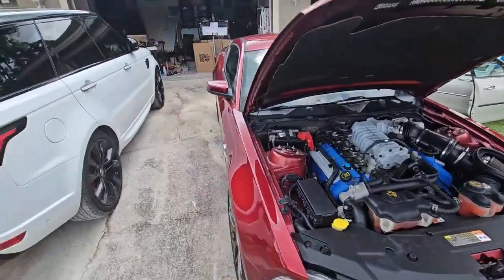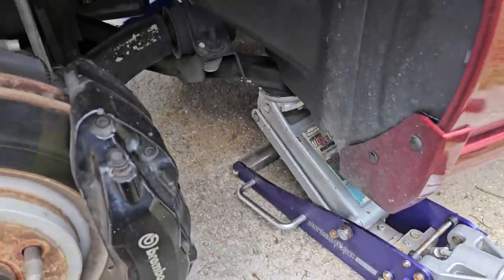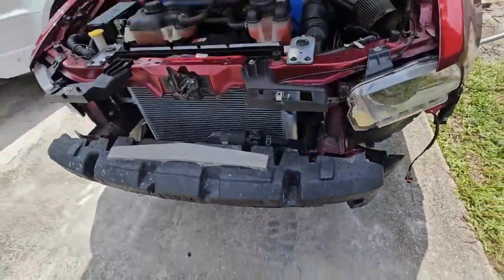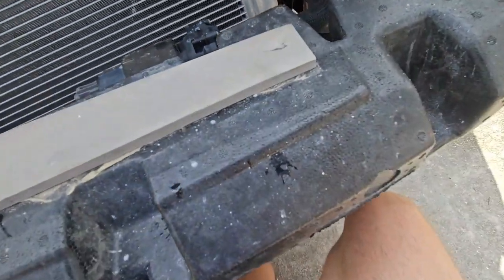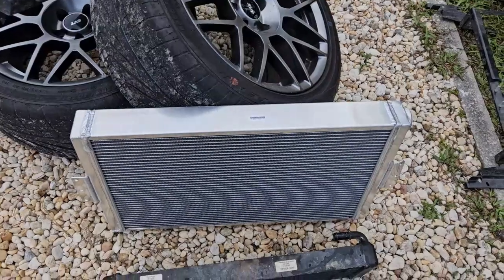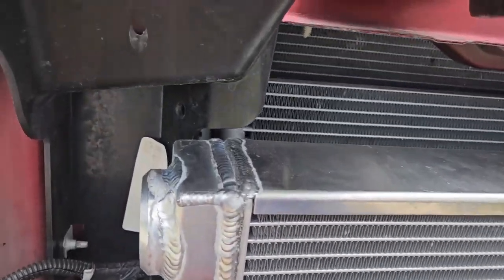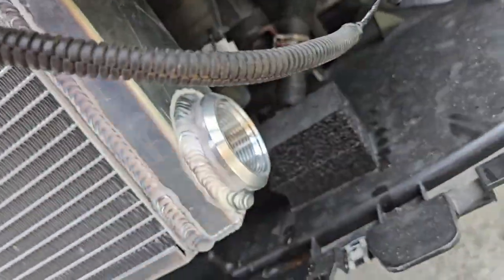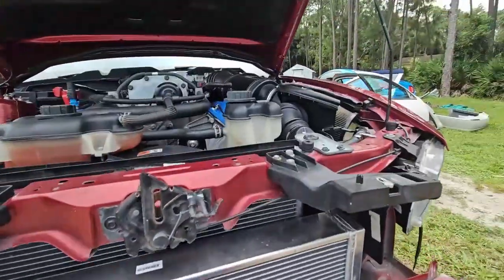Department of Boost Titanic Heat Exchanger install S197 GT500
Purchased the Department of Boost Titanic Heat Exchanger during their last sale. This is part 1 of the How to install on your 05-14 S197 Car.

Was straight forward install. Took roughly 1hr. I did have to trim the air deflectors as shown in the video with my die grinder. Again this is the largest heat exchanger you can run, no modifications if you bought their Super single or other brands. I went with this one so i do not have to run the trunk tank.

You will need to purchase -20 AN ORB fittings to 3/4 hose barb, or -12an barb to push the factory hoses back on to connect to this heat exchanger.

Tools Needed:
10mm socket
7mm Socket
21mm Socket to remove lugnuts
Flat head screw driver
Clip removal tool
Die Grinder or Cut off wheel
Coolant